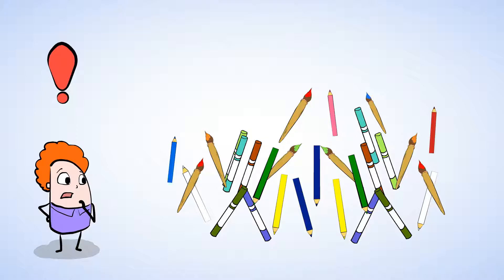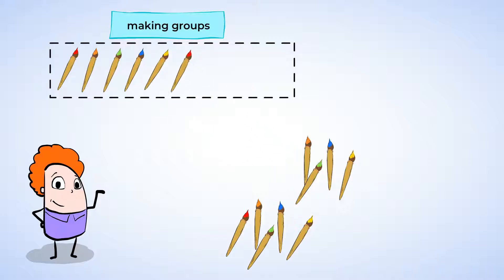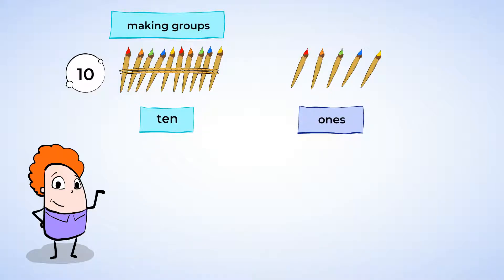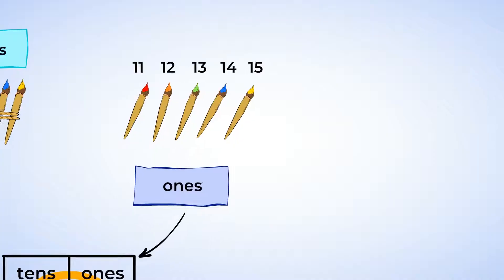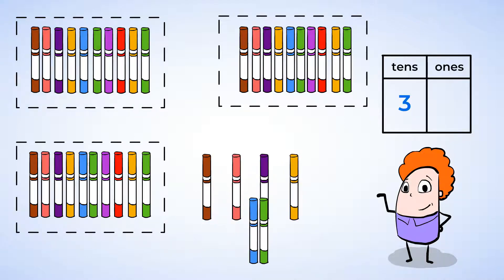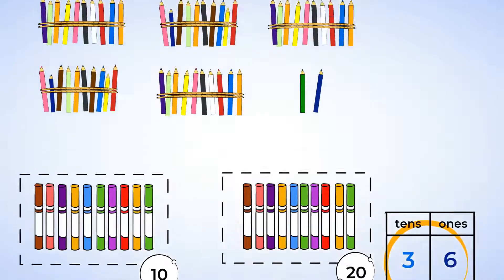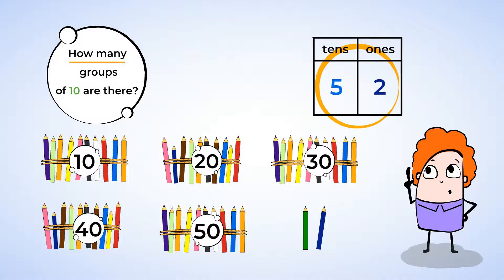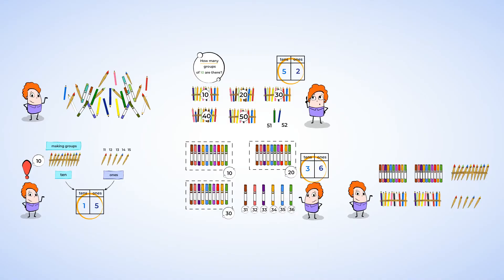Tidy tens: two-digit number represent amounts of tens and ones | MightyOwl Math | 1st Grade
In this MightyOwl video we will show you a trick that will make you count easier. We will introduce to you how to make groups of ten, which are called “tens.” If you don’t have enough to make a group of ten, those are called “ones.” We can write the number of tens and ones in a chart and then read the number to know how many objects we have. Let's practice this important skill together!

Aligned with Common Core State Standard
Number & Operations in Base Ten
1.NBT.B.2: Understand place value
Understand that the two digits of a two-digit number represent amounts of tens and ones. Understand the following as special cases:

1.NBT.B.2a: Understand place value
10 can be thought of as a bundle of ten ones - called a “ten.”